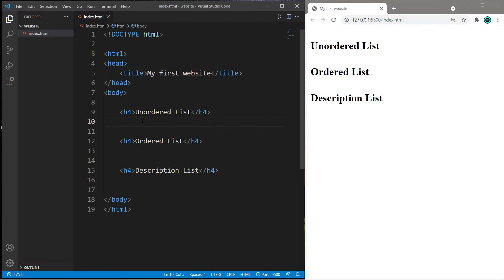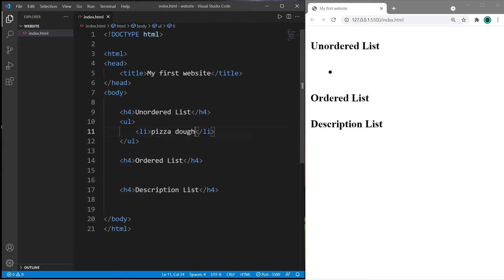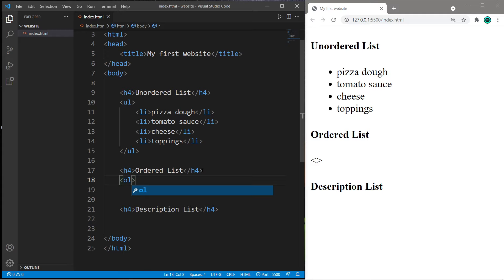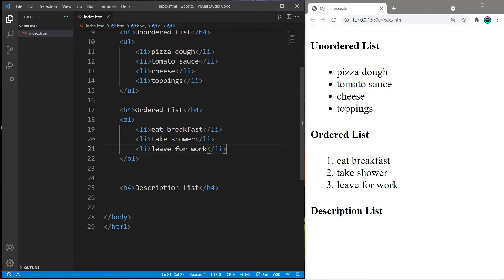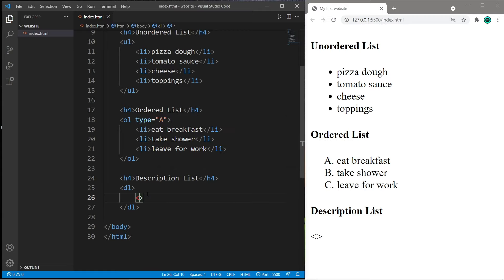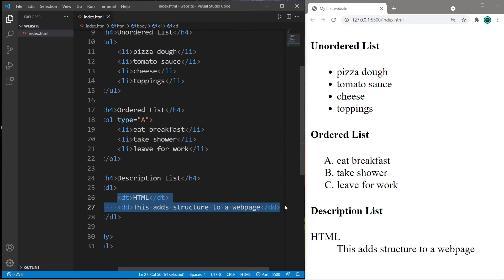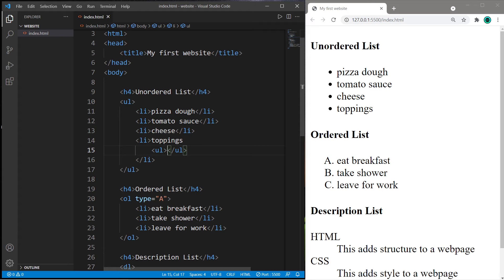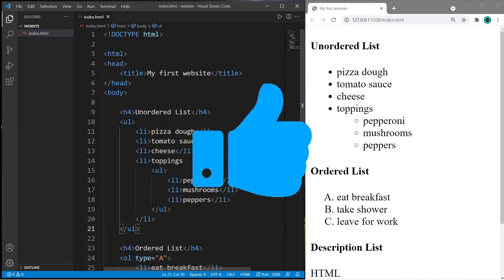Learn HTML lists in 4 minutes 📋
HTML list tutorial example explained
⭐️Time Stamps⭐️
(00:00:00)​ intro
(00:00:11)​ unordered lists
(00:01:15)​ ordered lists
(00:02:19)​ description lists
(00:03:35)​ nested lists
(00:04:13)​ conclusion